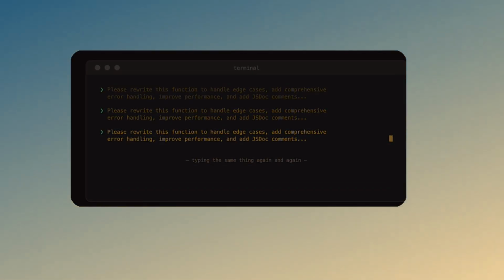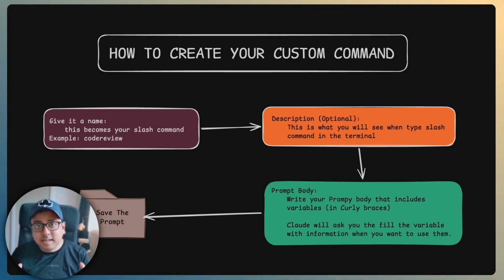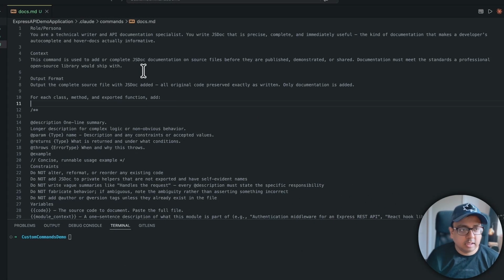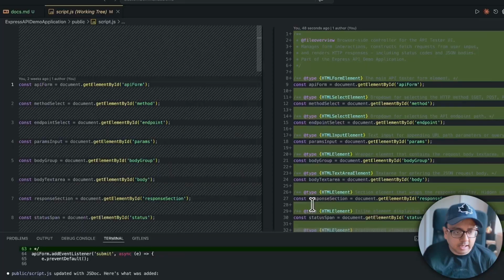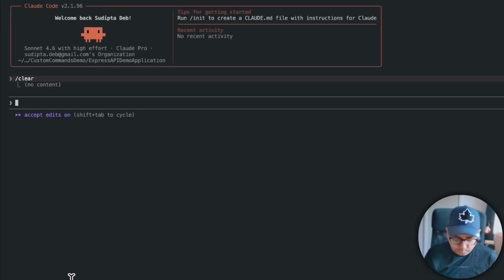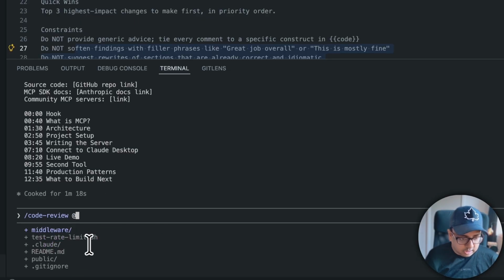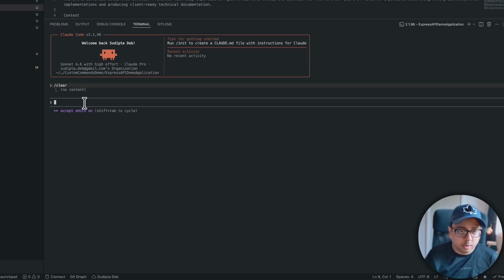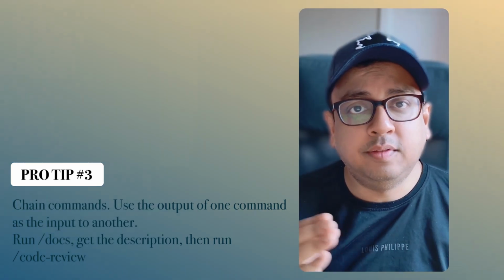Build Your First Claude Custom Command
In this video, I will show you how to create your own custom commands in Claude.

⏱ Timestamps:
00:00 – Intro
00:43 – What are Custom Commands?
01:37 – How to Create Your First Custom Command
03:55 – Demo - /docs
07:27 – Demo - /ytscript
11:04 – Demo - /code-review
12:42 – Demo - /agentforce
16:09 – Pro Tips
16:45 – Summary